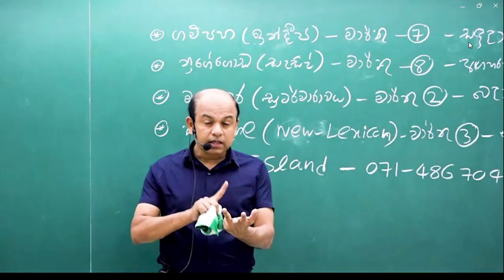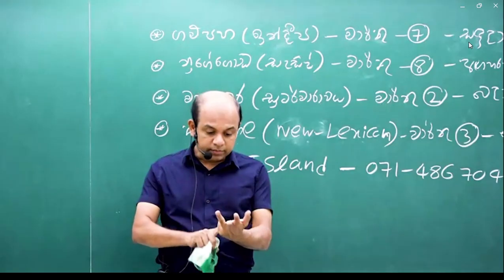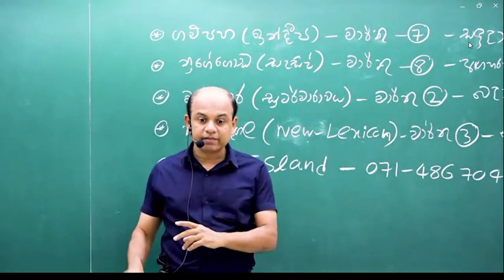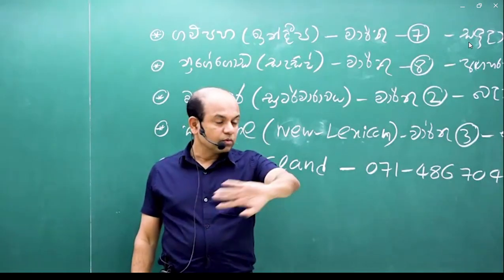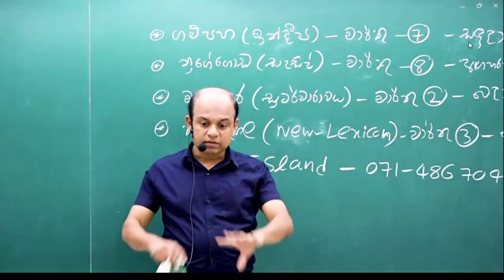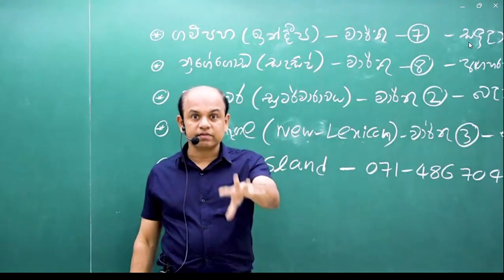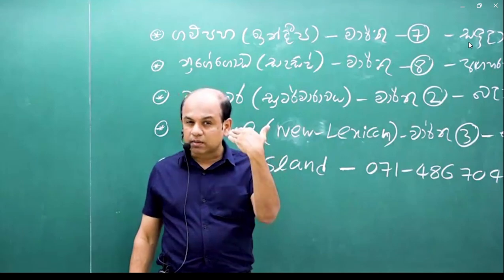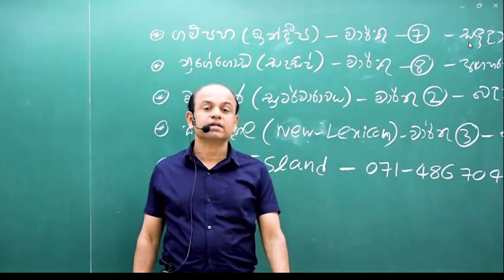තොපිට කෙලවෙනව යකෝ! වැඩේට set වෙයන්! Ajantha Dissanayake Combined Maths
Ajantha Dissanayake on Tutuion Times